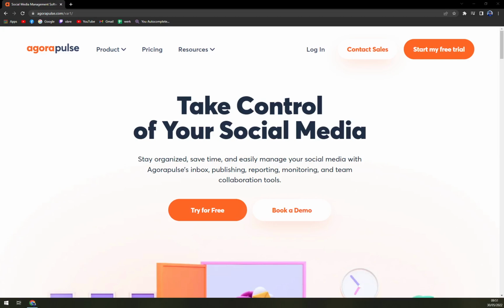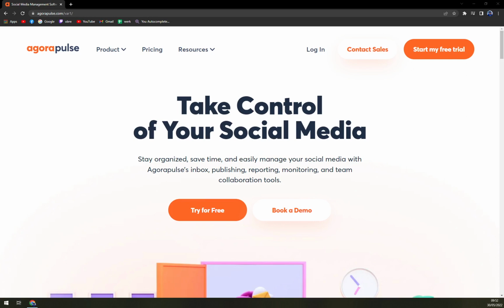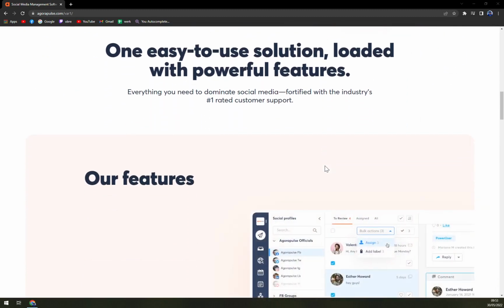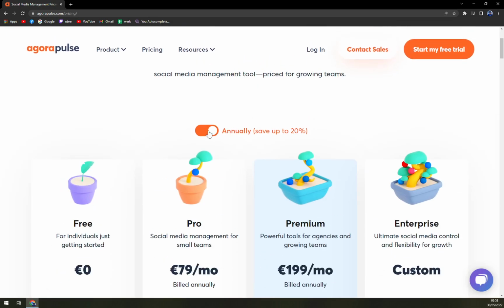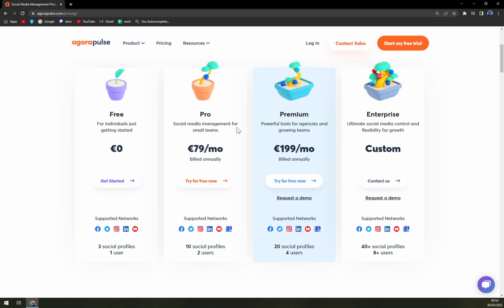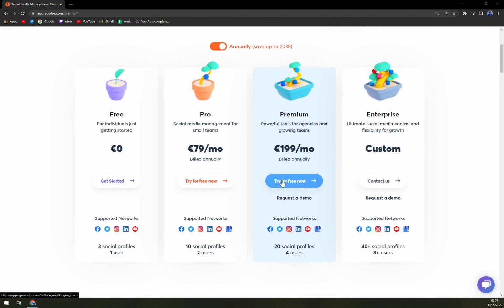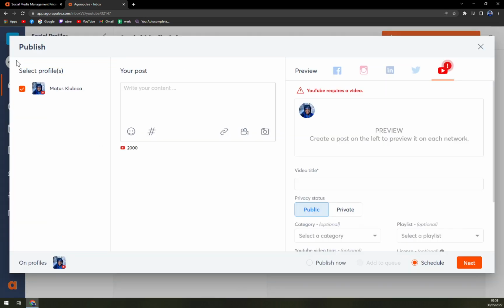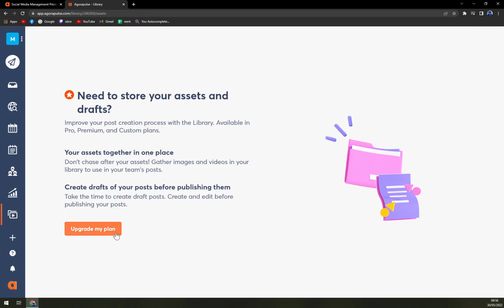How to Use AgoraPulse - Beginners Tutorial 2022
In this video you will learn How to Use AgoraPulse - Beginners Tutorial

GET AMAZING FREE Tools For Your Youtube Channel To Get More Views:
Tubebuddy (For GROWTH on Youtube):